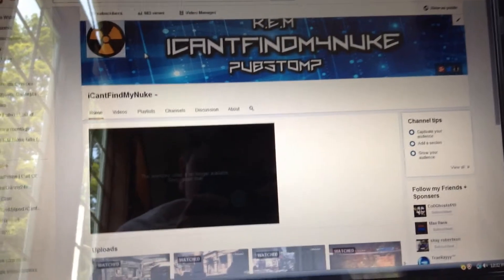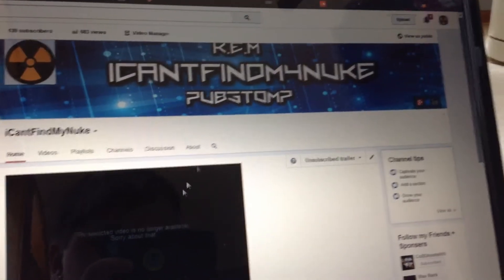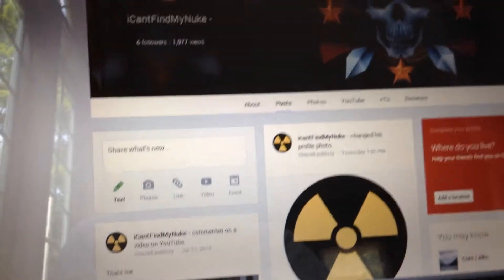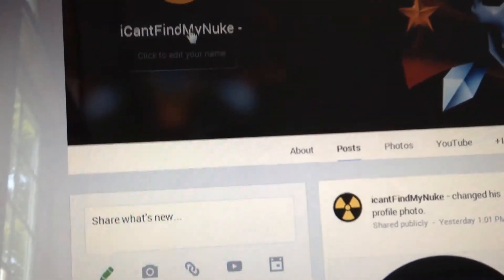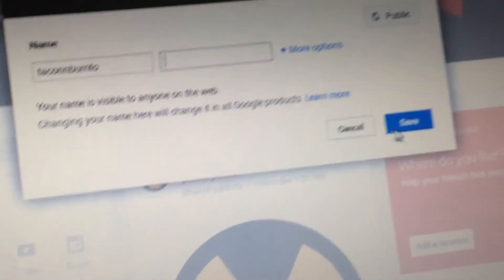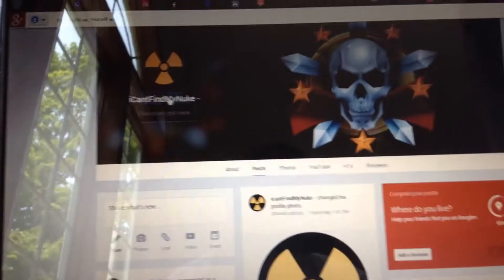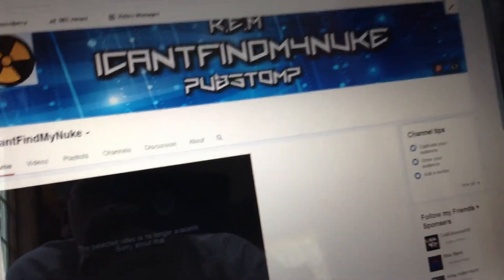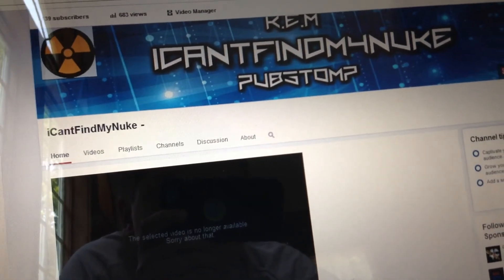"how To Change Your Youtube Name"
Recently started posting again when summer started, post high kell games etc❕

🔺 Follow me ❕

🔺Add me on Psn iCantFindMyNuke